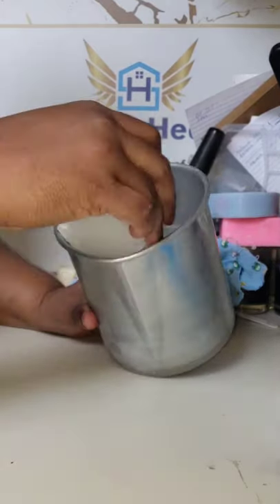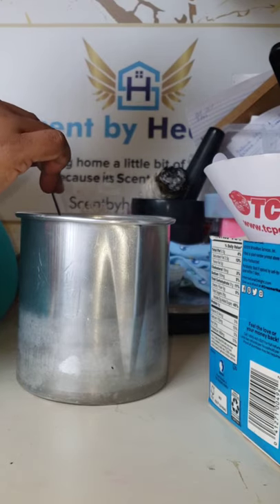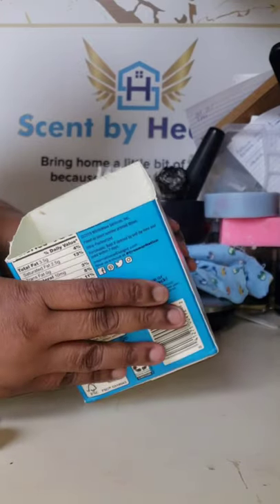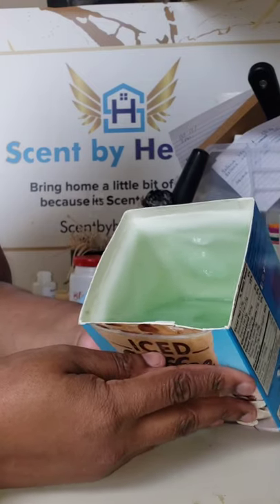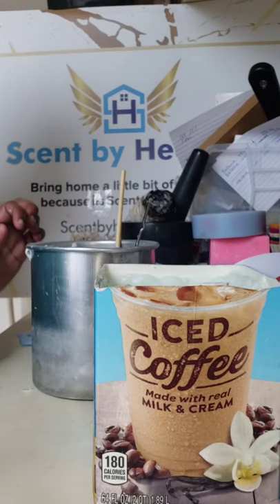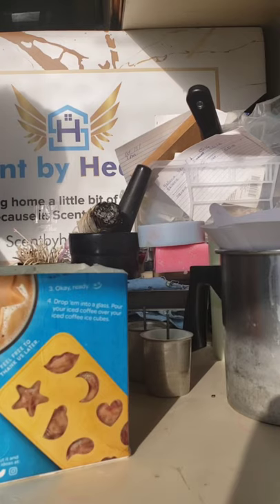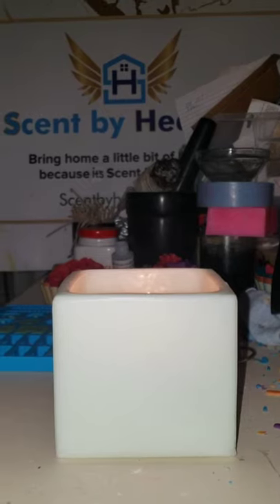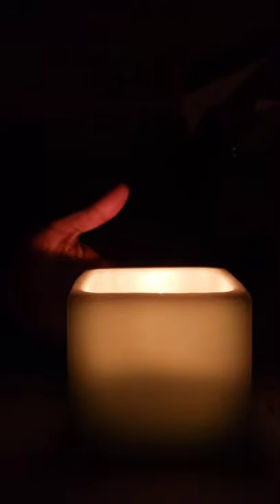Candle lantern (hurricane candle)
this is a fun candle project and technique to learn the wax lantern or popular call hurricane candle. this type of project looks beautiful and super elegant with a tea light inside or LED blinking lights is just a beautiful piece. I use a waxed card drink ice coffee carton as the mold. if you have aluminum seamless molds they work great too. one of the things I like about this type of candle the you can use acrylic paint, decopatch, embeds to decorate your hurricane candle to make it unique as you like. have fun, be creative. thank you for watching. remember please to like, share and subscribe.   stay safe, stay strong, stay blessed